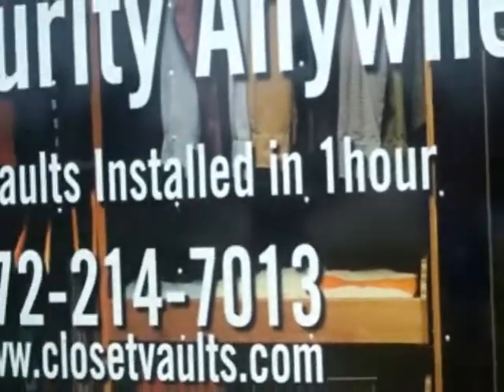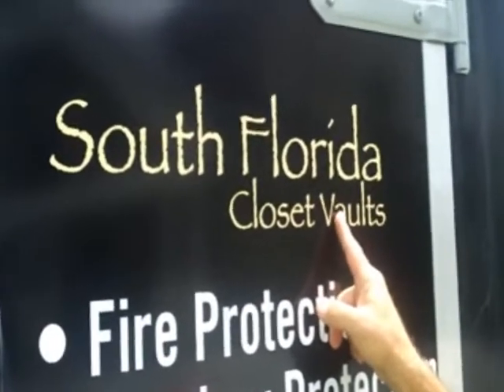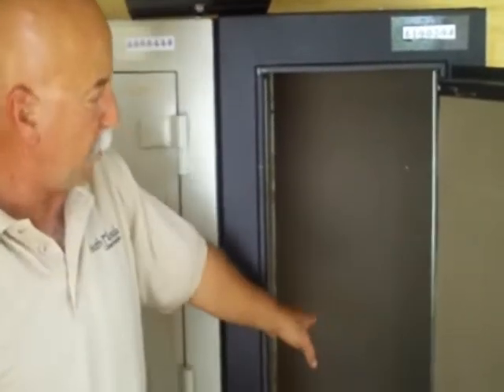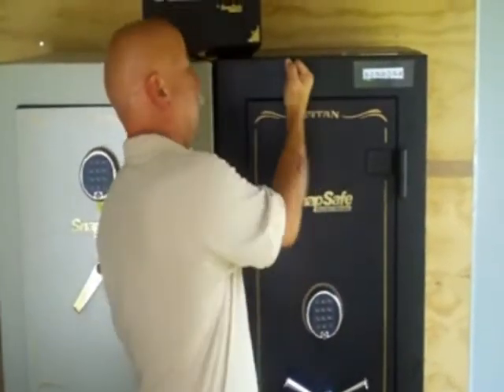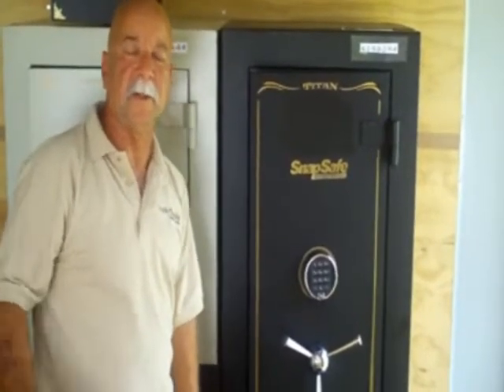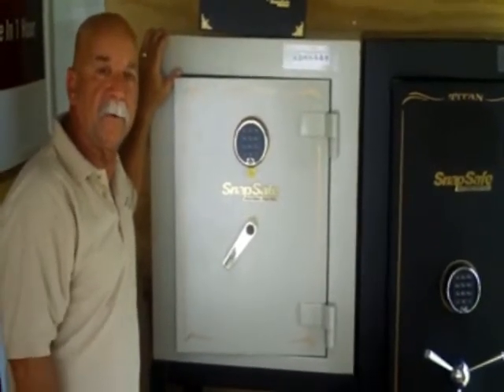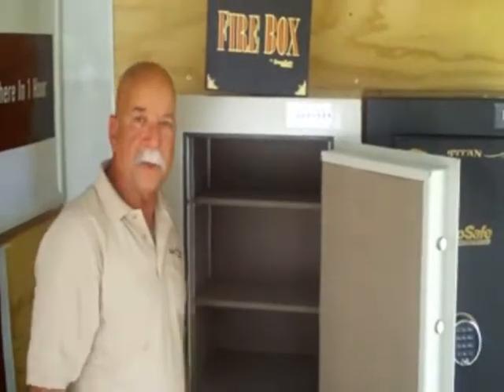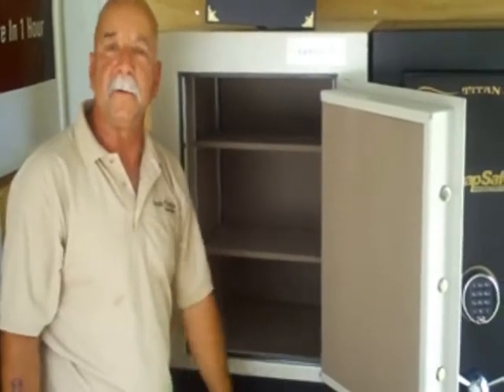South Florida Closet Vaults - Protect Your Valuables From Theft and Fire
Closet Vaults of South Florida is helping to keep homeowners feeling a bit more safe and secure these days. Their safes are fire tested to withstand temperatures of 2300 degrees. State of the art technology keeps your valuables safe and gives you peace of mind. Call Jerry today for free delivery to your door including installation in less than an hour.